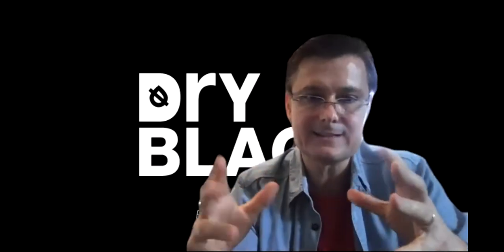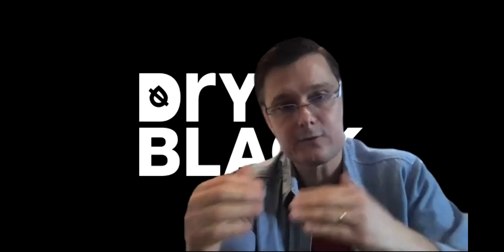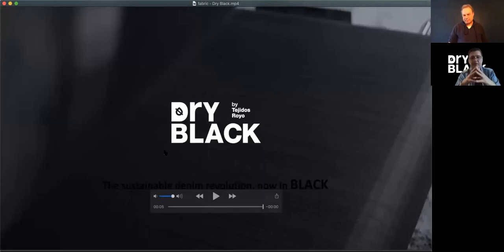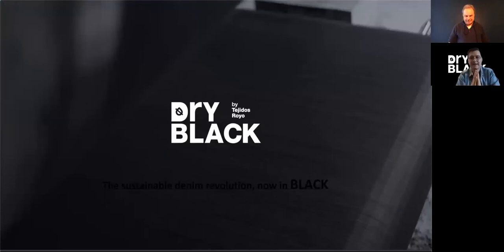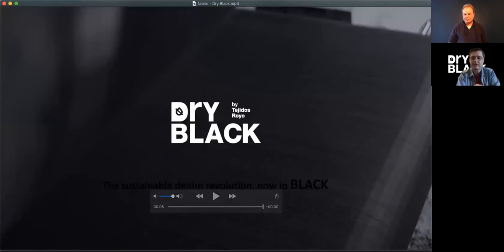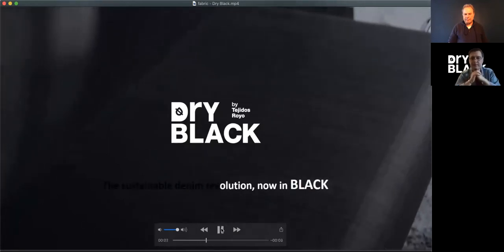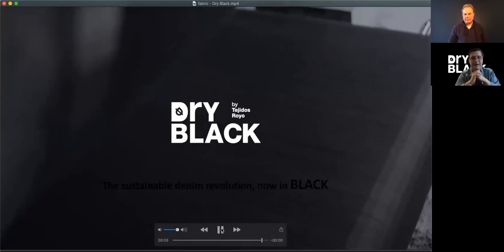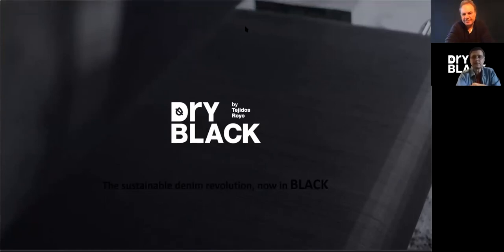Tejidos Royo - Interview with Jose Rafael Royo Ballesteros & Andrew Olah